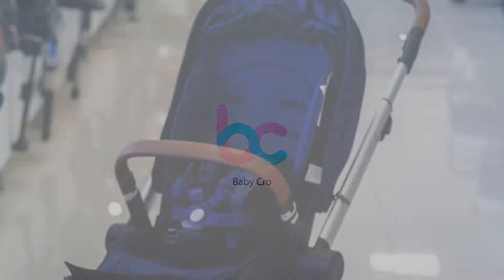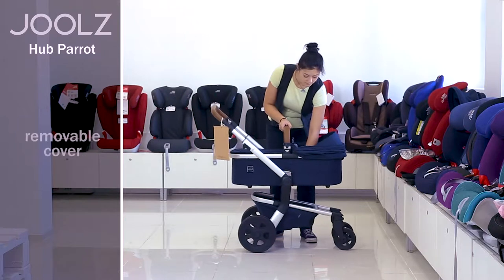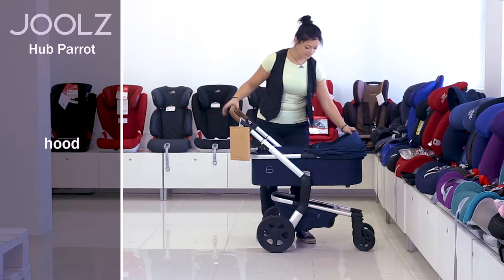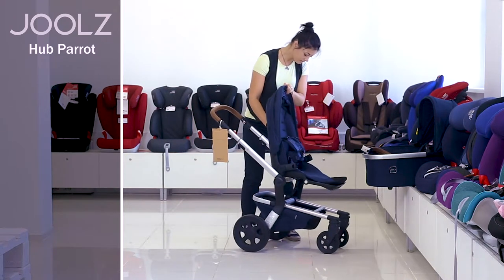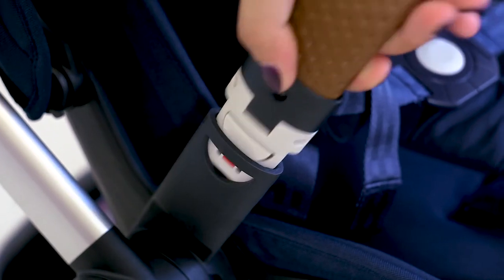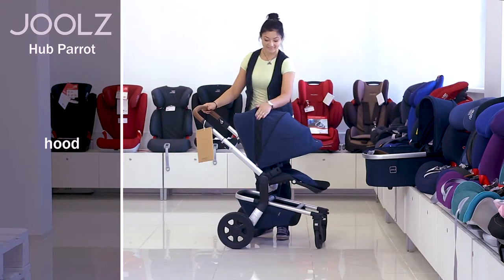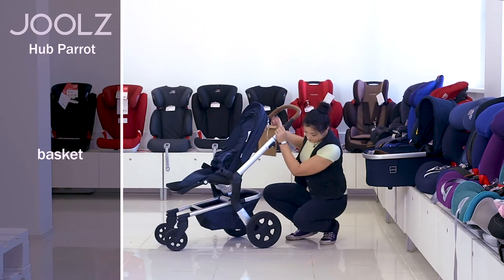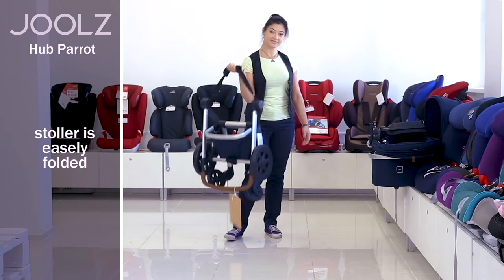Joolz Hub Parrot - Stroller Full review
Today in our review we want to show you Jools Hub Parrot.
2-in-1 stroller for children from 6 months up to 3 years. The kit consists of a cradle for little babies and a jogging block that can be used when the baby learns to sit.
The model is compact in the folded state and convenient in use, equipped with everything necessary for children transportation from an early age.

Jools Hub Parrot 2-in-1 stroller is designed for the smallest children. Your baby will feel itself protected in the cradle with the soft cover. It will be interesting for the kid to observe the world in the walking block. The stroller is functional, you can change the cradle to the walking block when the kid learns to sit and do it easily, without any excessive effort. Safe and easy-walking that will not bother your child during sleep.